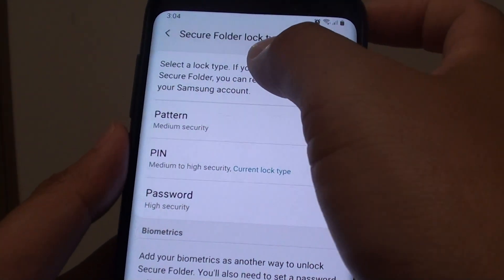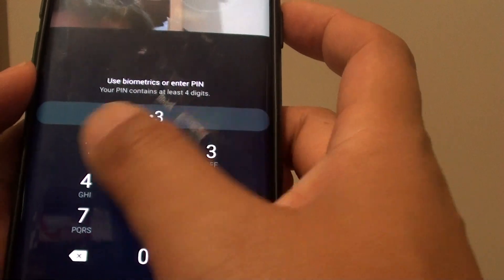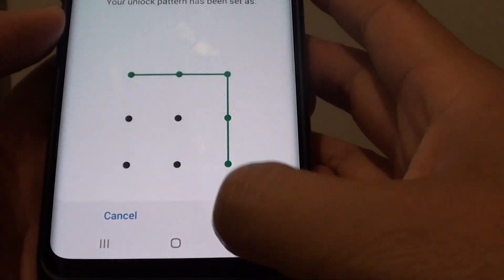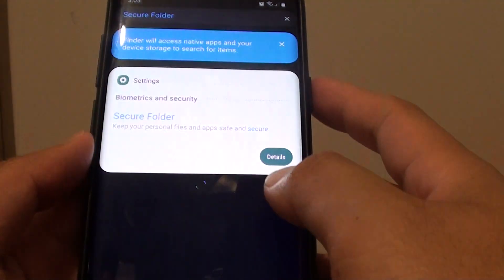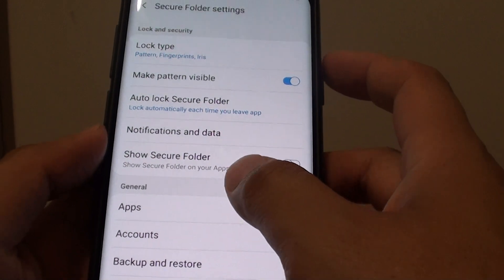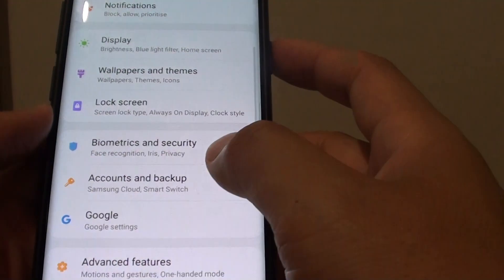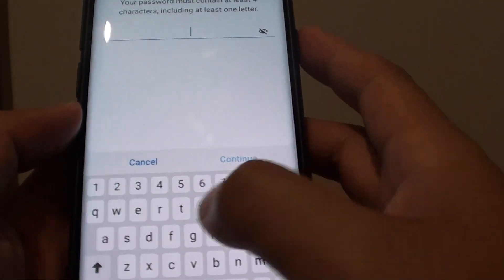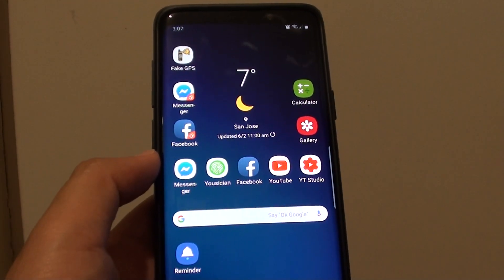Samsung Galaxy S9: Change Secure Folder Lock Type to PIN / Pattern / Password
Learn how you can change the secure folder lock type to PIN / Pattern / Password on Samsung Galaxy S9 / S9+.